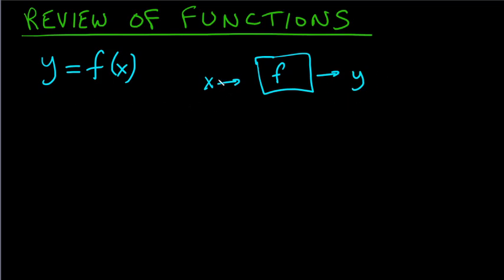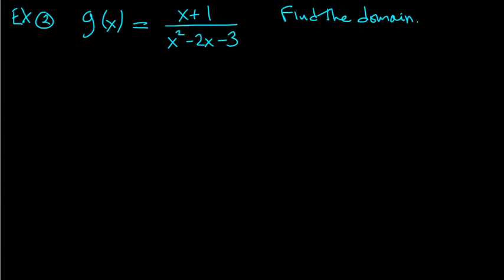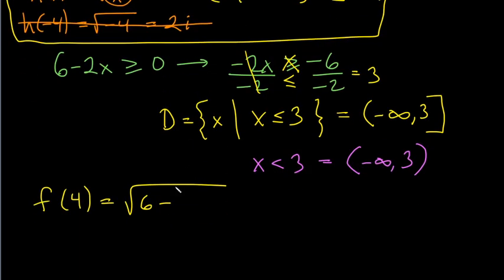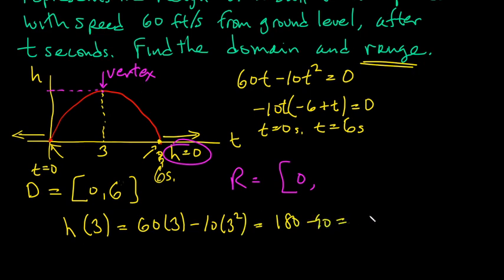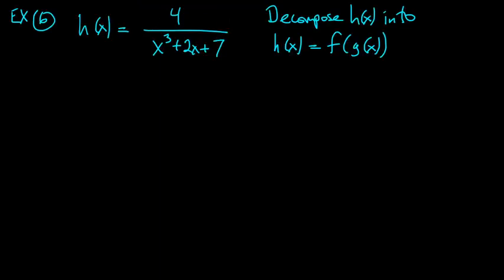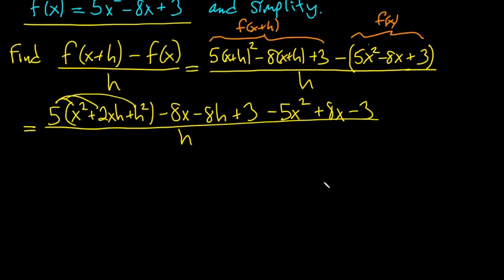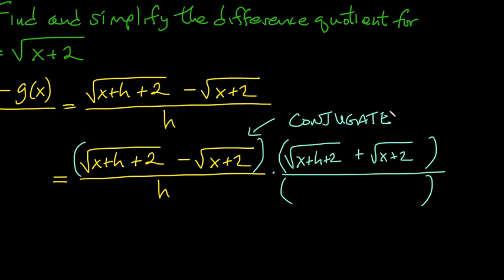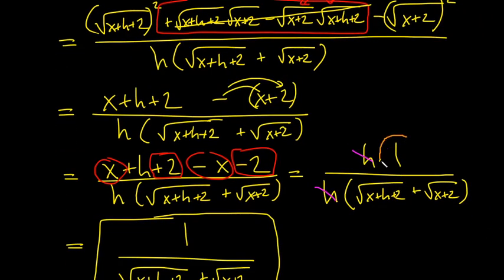MAT 254 REVIEW section 1.1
Section 1.1 - Review of Functions
00:01 Functions
3:15 Functions as equations; domain and range
6:57 Example 2: Find the domain of a rational function
10:02 Example 3: Find the domain of a square root function
14:04 Example 4: Projectile motion
20:32 Composition of functions
22:35 Example 5: Find the composition of two functions
26:16 Example 6: Decompose a function
28:45 The difference quotient
29:33 Example 8: Find the difference quotient of a quadratic function
37:06 Example 9: Find the difference quotient of a square root function